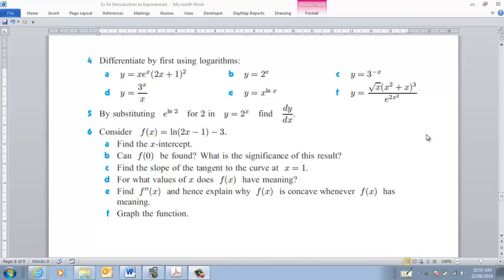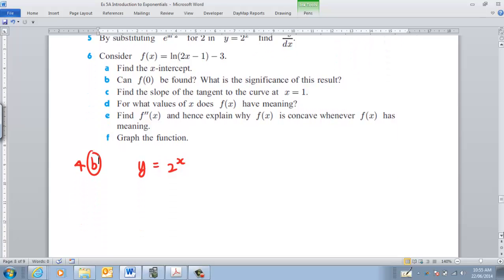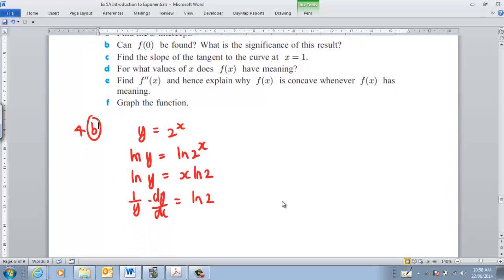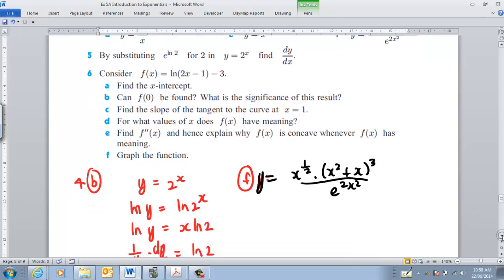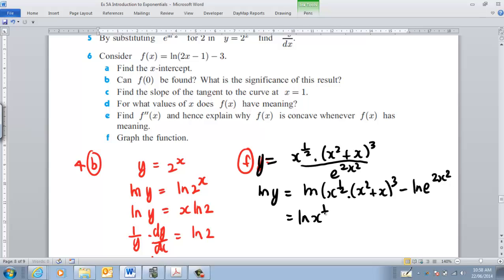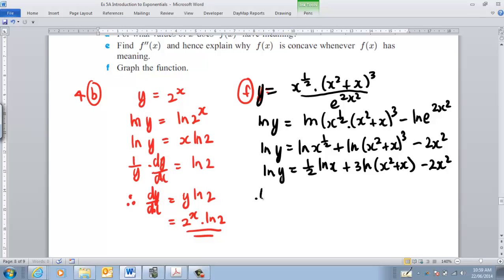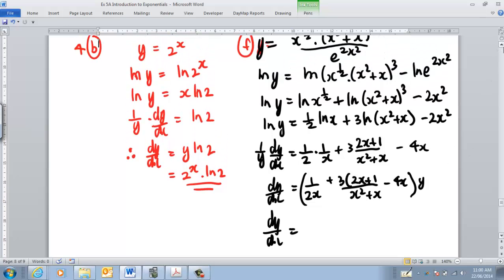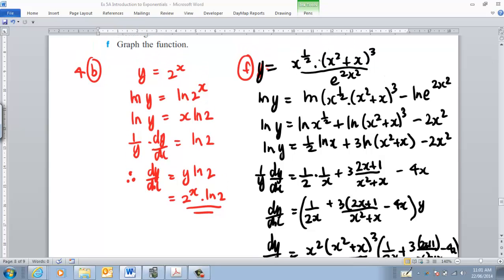Ex 5C Question 4